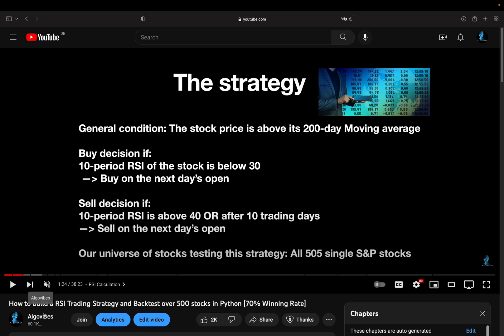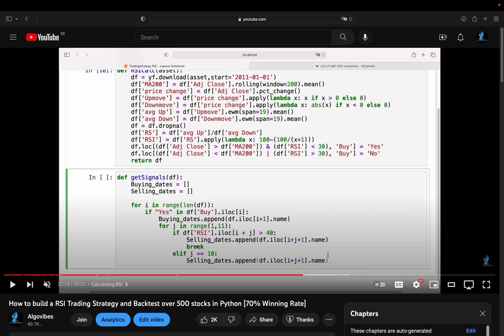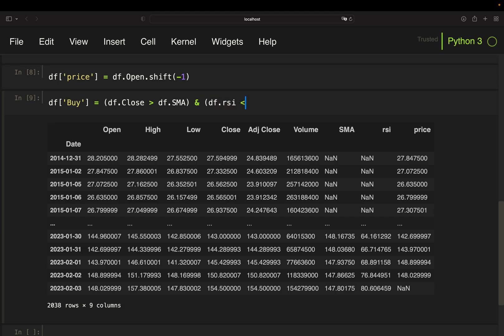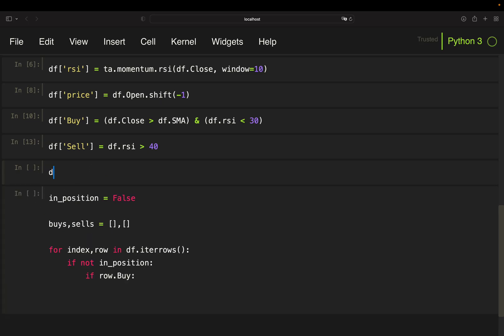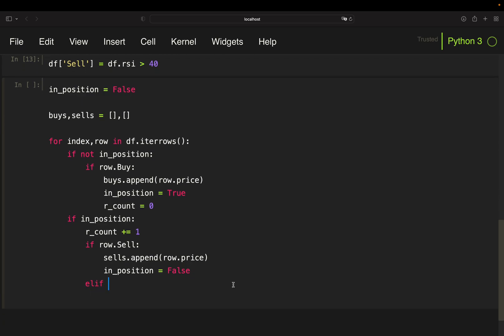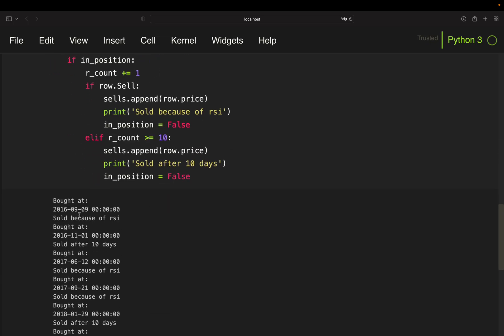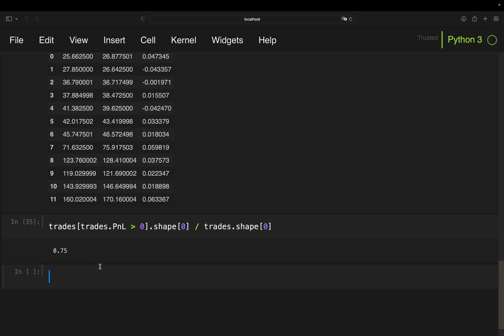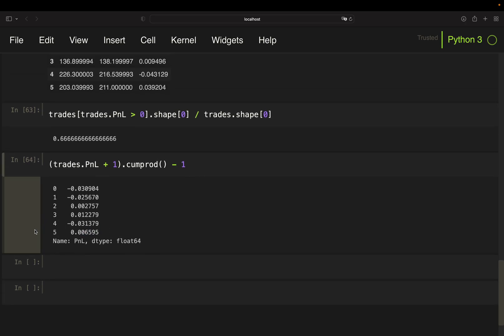ROASTING 🔥 Algovibes RSI Trading Strategy [70% Winning Rate]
Hi everyone,
in this video I am backtesting a Moving Average RSI Trading strategy which I have covered 2 years ago. I am challenging the code and provide a better solution. Hope you like the concept!

00:00 - 02:56 Strategy / Disclaimer
02:56 - 05:55 Data  / calculations
05:55 - 10:58 Backtest (iterative)
10:58 - 12:58 Adding dates / amendments
12:58 - 14:17 Trades / Profit calculation
14:17 - 18:54 Analysis (Win rate/overall return / discussion)